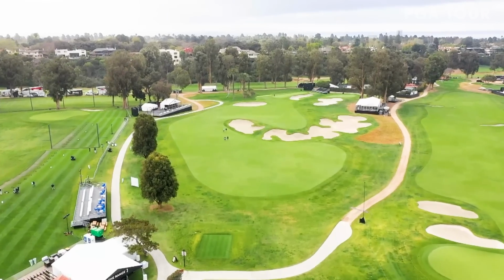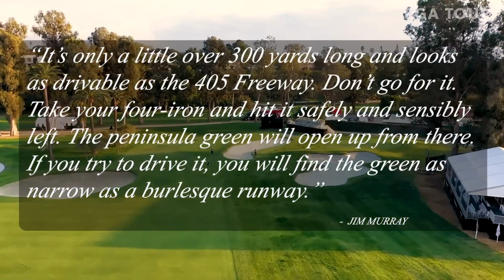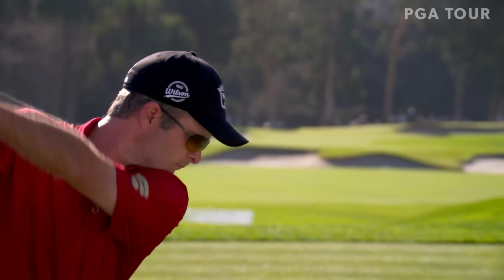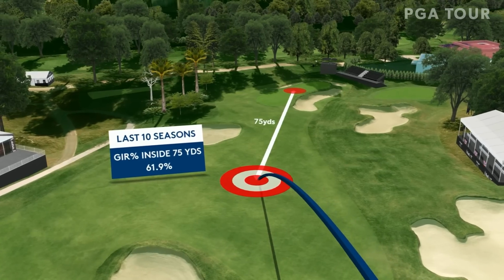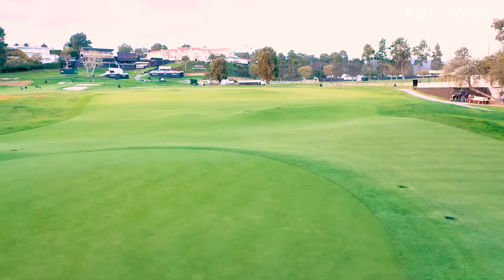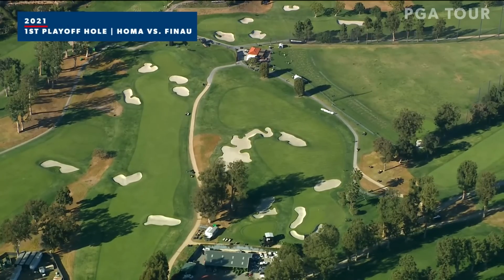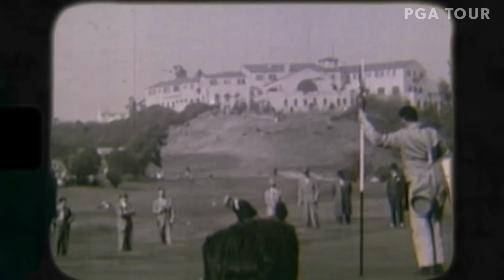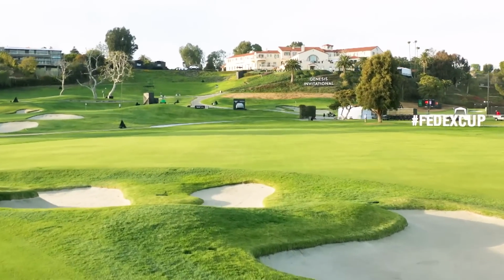The Whole Hole | No. 10 at The Riviera Country Club | PGA TOUR Originals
Take a deep dive into the classic par-4 10th hole at The Riviera Country Club, located outside of Los Angeles, California.  The course is the home to The Genesis Invitational each PGA TOUR season, where Tiger Woods made his debut in 1992 and currently serves as the tournament host. Learn about the strategy, statistics and history of this risk/reward 315-yard design of course architects George C. Thomas and William P. Bell.  Members of the club have included Dean Martin, Walt Disney, Humphrey Bogart, Larry David and Adam Sandler.

0:00 Intro
0:36 The course
1:54 The hole
2:33 The tee shot
6:19 The lay up
7:46 The green
9:41 Eagles at No. 10
11:26 Max Homa’s 2021 win
13:48 Tiger Woods’ 1992 debut
14:23 The history

Welcome to the official YouTube channel of the PGA TOUR. Here you can find everything you need to stay up to date with the world’s foremost golf tour. Check in for highlights from every tournament plus player interviews, player profiles, tournament previews, swing analysis and all the greatest shots and amazing moments.